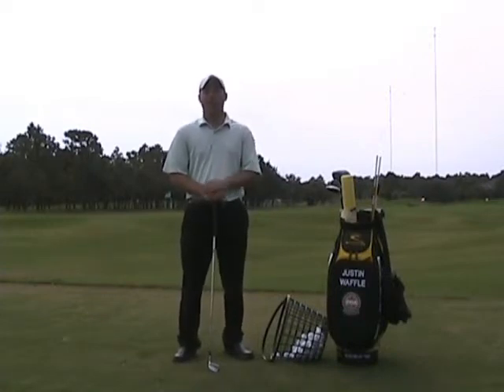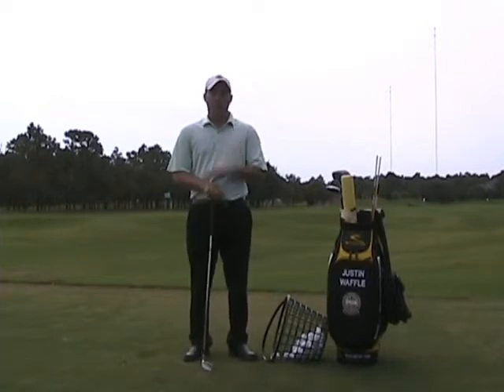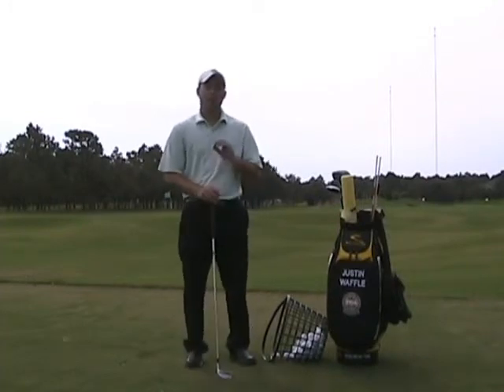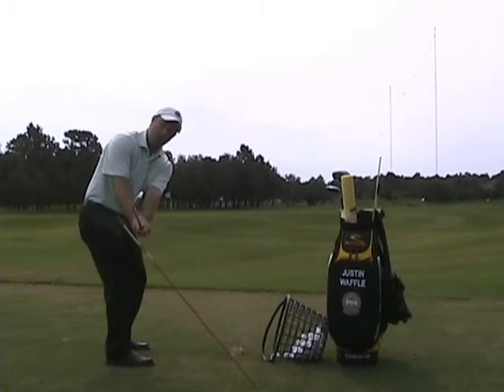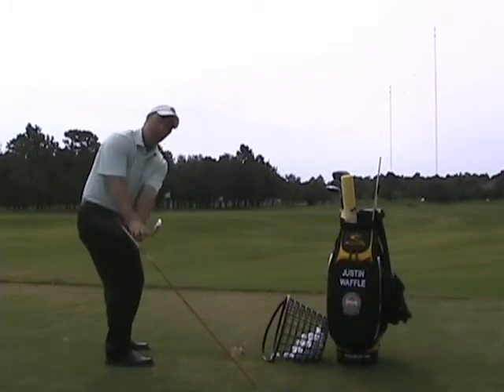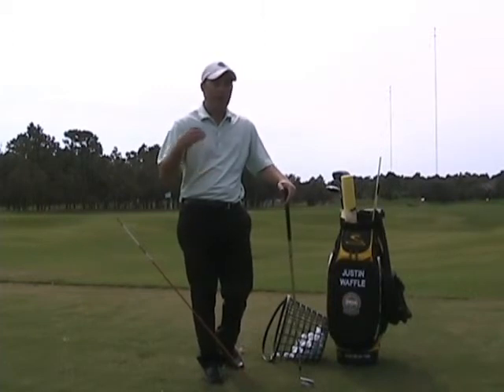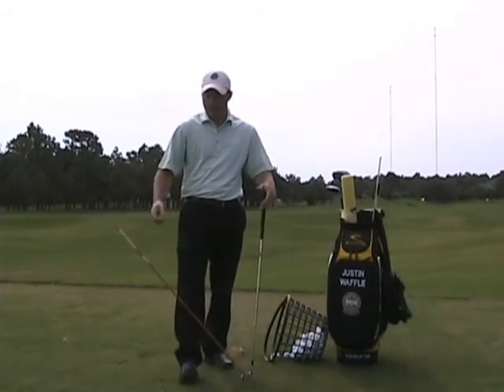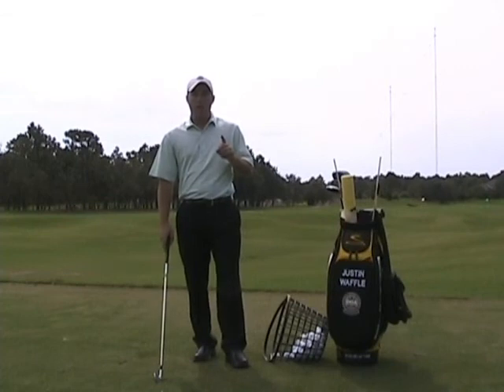Practice.wmv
Start practicing the right way.  Justin Waffle give you three elements to help you improve your practice and lower your scores.